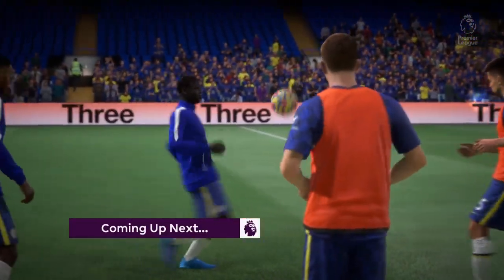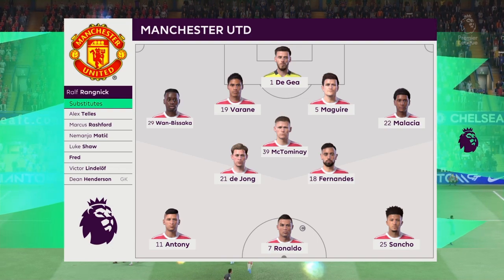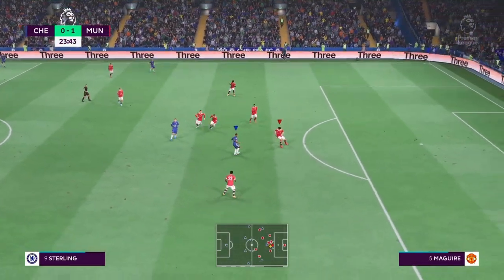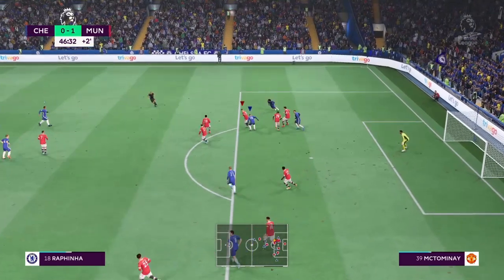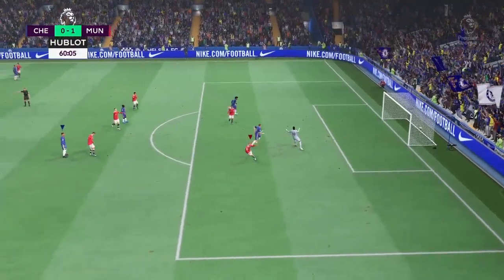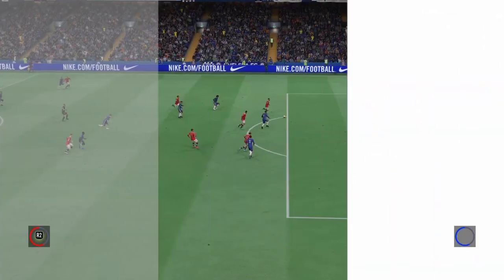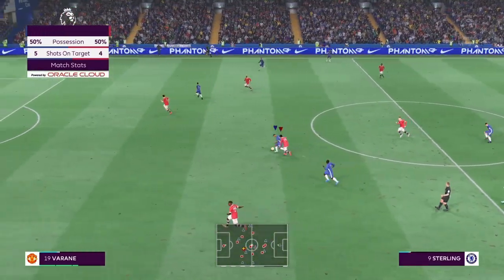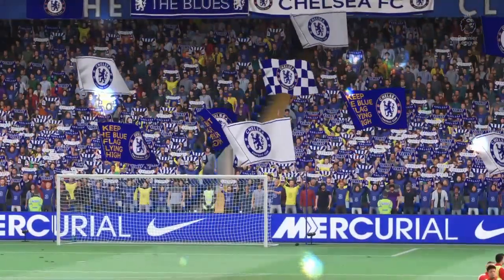FIFA 22 | Chelsea Vs. Manchester United | Raphinha to Chelsea | Full Match at Stamford Bridge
Sterling to Chelsea.
Sterling to Chelsea FIFA 23.
Sterling to Chelsea Transfer completed.
Sterling to Chelsea £50m Done Deal.
Sterling to Chelsea FIFA 23 Career Mod.

Raphinha to Chelsea.
Raphinha to Chelsea FIFA 23.
Raphinha to Chelsea Transfer completed.
Raphinha to Chelsea £60m Done Deal.
Raphinha to Chelsea FIFA 23 Career Mod.

FIFA 23 | Chelsea Vs. Manchester United | Raphinha to Chelsea | Full Match at Stamford Bridge

FIFA 23 | Chelsea Vs. Manchester United | Sterling to Chelsea | Full Match at Stamford Bridge

Here to bring you entertaining football from all all leagues.

@FIFA GamerZ   @EA SPORTS FIFA  @MJ7 @FIFA22